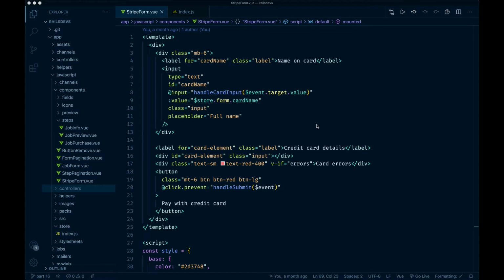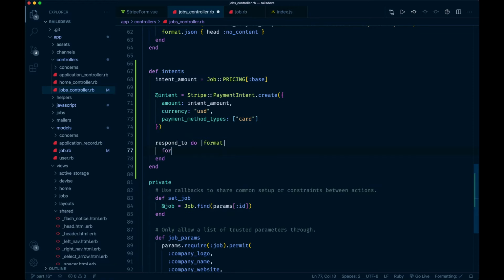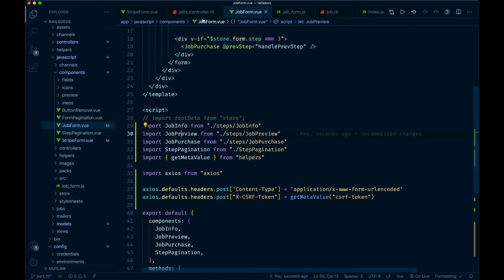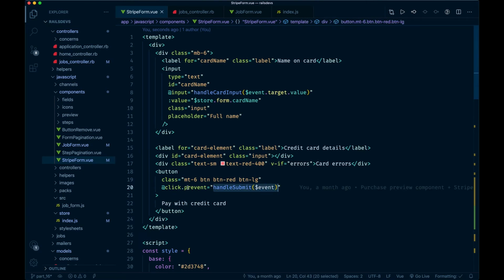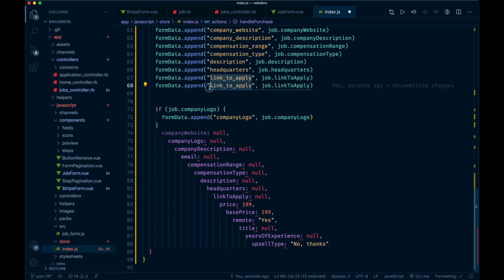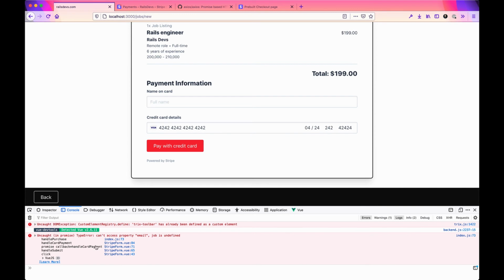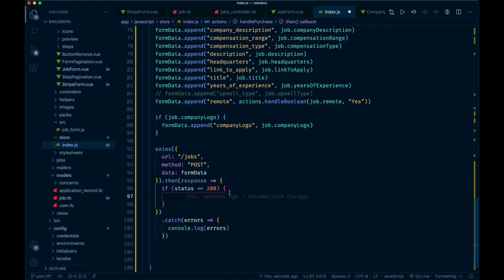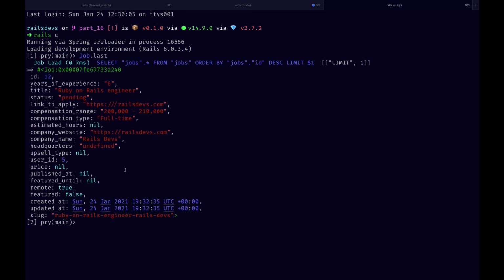Let's Build For Ruby and Rails Developers - Part 16 - Stripe Server-Side Integration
In part 16 I continue integrating Stripe by tackling the backend side of the equation.

This part covers adding Stripe's new Payment Intent API to the app. This API returns a response for secure charges. Some payments require authentication and this is a way to ensure more secure payment pricing thanks to new regulations across Europe and likely coming soon everywhere else.

Hi, My name is Andy Leverenz and I work as a product designer and developer. For fun, I design, code, and write. where I publish
design and development tutorials with the occasional vlog.